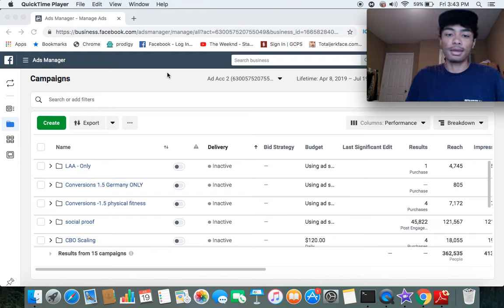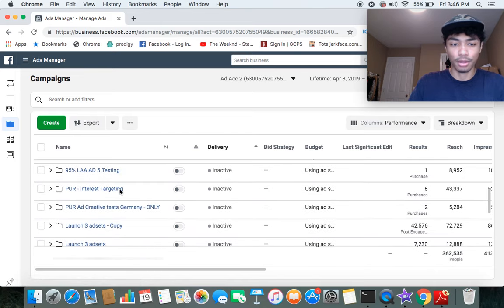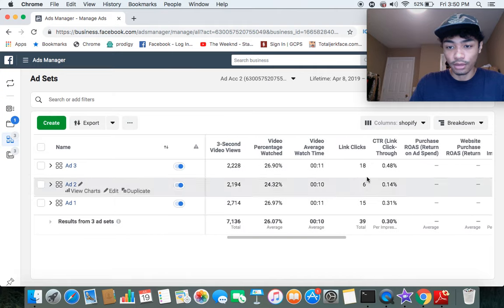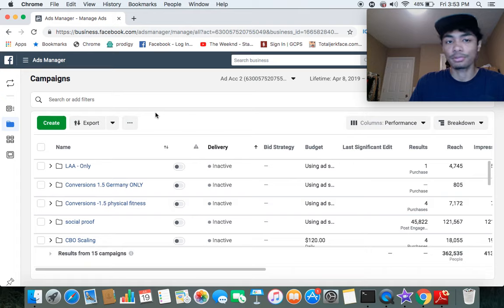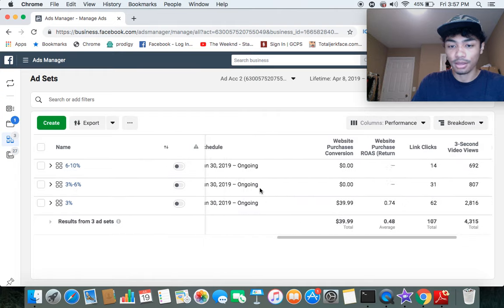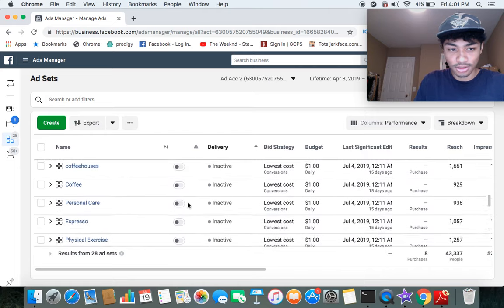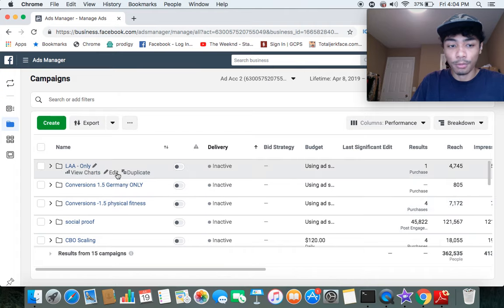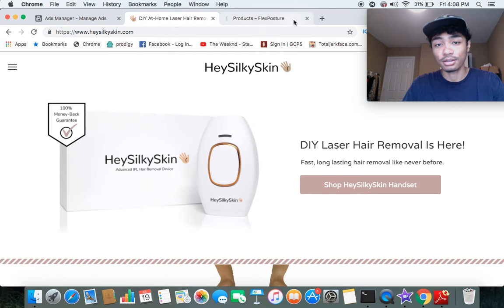Facebook Ads The Right Way For Shopify Dropshipping | Build A Brand Part 3